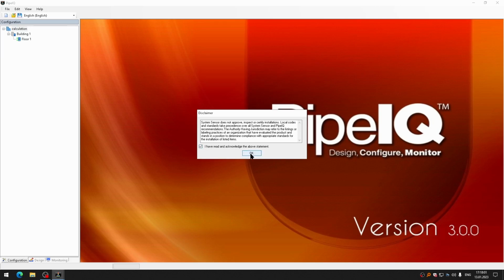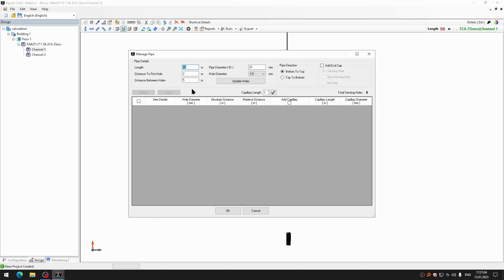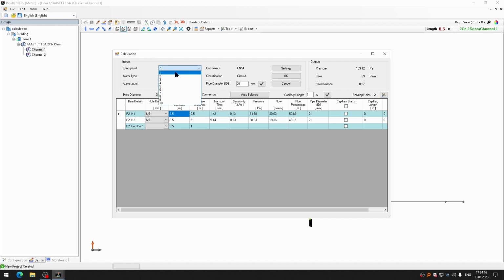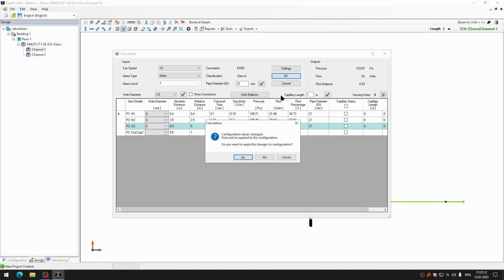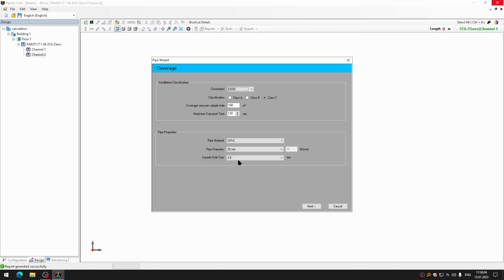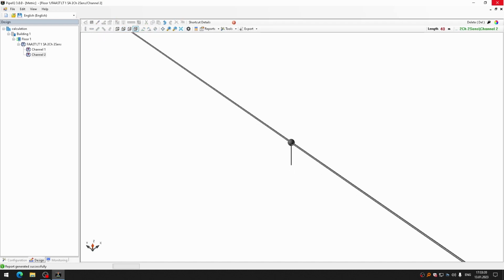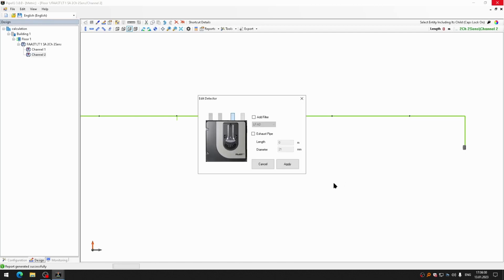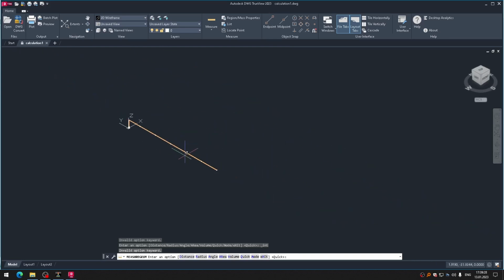Faast LT aspirating system pipeIQ create and calculate project